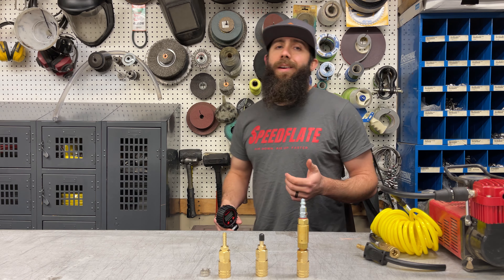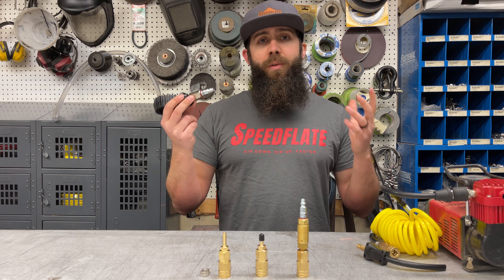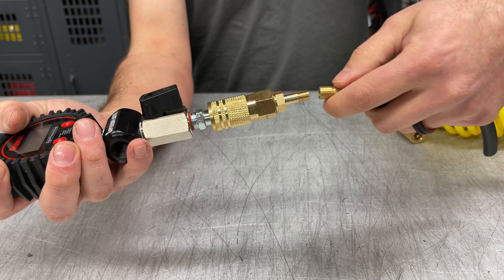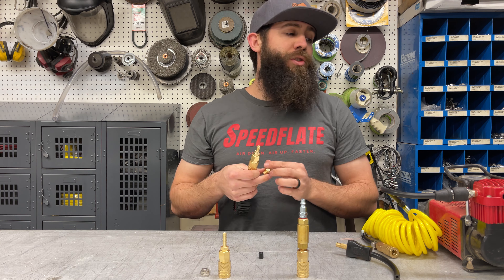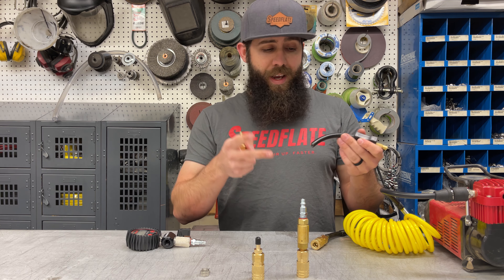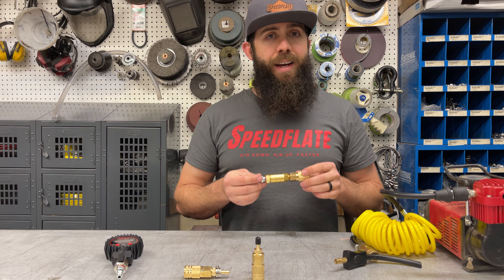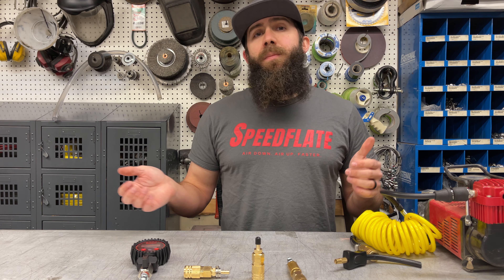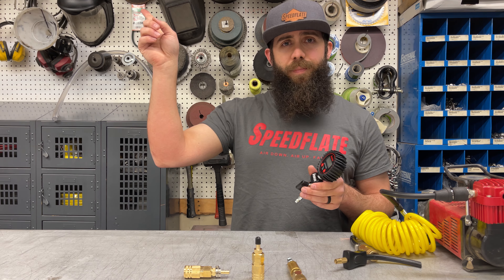Speedflate Adapters - Which one do I need?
Speedflate is a 4 way tire inflation and deflation system that equalizes the pressure between all four tires making them exactly the same pressure. Utilizing coiled polyurethane air hoses lets the system stretch from tire to tire with out your hoses touching the ground. It also fits any vehicle and we offer a two tire version.

This system works with any air source (air compressor and CO2 tank) and is commonly used with ARB, Smittybilt, Viair, Power Tank, and more!

Inspired by Trail Recon , JK Gear and Gadgets , Dirt Lifestyle , Bleepin Jeep , Lite Brite , Wayalife , The Story Till Now